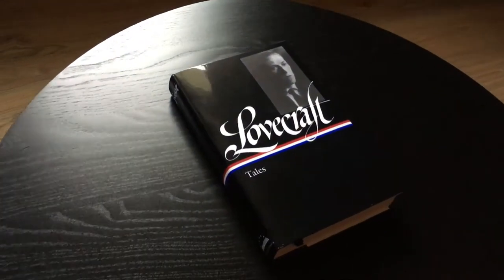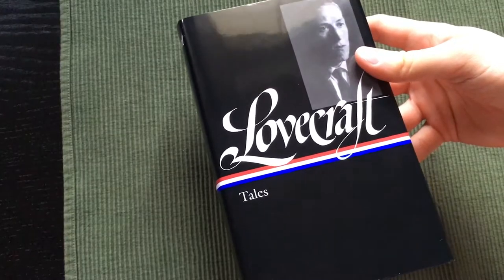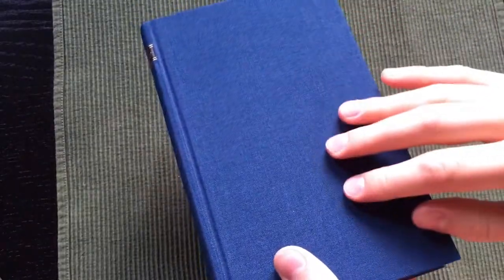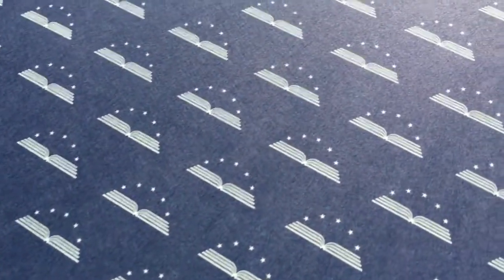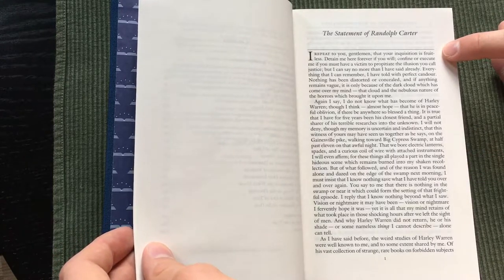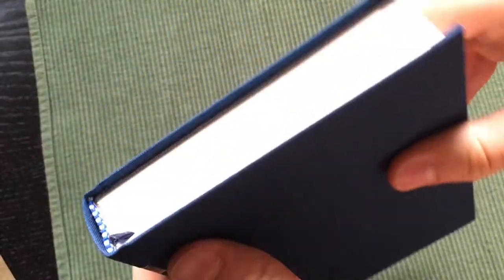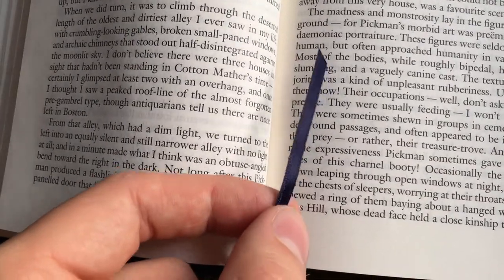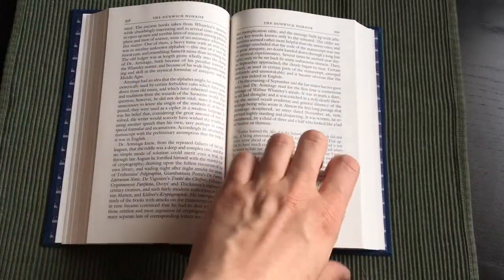H.P. Lovecraft - Tales | Library of America – Book Presentation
Here is a Library of America edition of a horror filled H.P. Lovecraft collection, with stories like: "The Call of Cthulhu", "The Rats in the Walls" and "The Colour Out of Space".

"A twentieth-century successor to Edgar Allan Poe as the master of “weird fiction,” Howard Philips Lovecraft once wrote, “The oldest and strongest emotion of mankind is fear, and the oldest and strongest kind of fear is fear of the unknown.” In the novellas and stories he published in such pulp magazines as Weird Tales and Astounding Stories—and in the work that remained unpublished until after his death, including some of his best writing—H. P. Lovecraft adapted the conventions of horror stories and science fiction to express an intensely personal vision, cosmic in its ramifications and fearsome in its shuddering view of human destiny." [1]

*BINDING & PAPER*

The book is bound in a blue cloth with a smyth-sewn binding, blue silk ribbon, and a white-and-blue headband. The dust jacket is coated, and the paper used is extremely thin.

*CONTENT*

This H.P. Lovecraft collection is edited by Peter Straub, and also contains a chronology on Lovecraft's life, note on the texts and notes.
This book contains 22 stories, most of them the best of his work.

*USEFUL LINKS*

I create in-depth video reviews/presentations that focus mainly on Folio Society books, Everyman's Library books and Tolkien Deluxe Editions by Harper Collins.

*SCHEDULE*

* Filmed with: iPhone SE, 1080p - 60 FPS.
* Microphone: iPhone SE.
* Editing software: iMovie.
* Recording dates: 29/7-17.